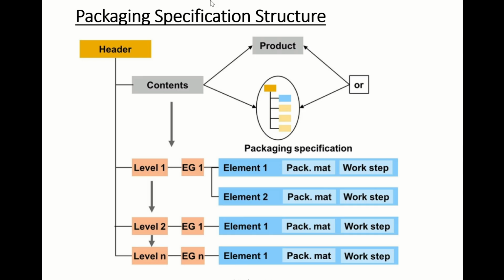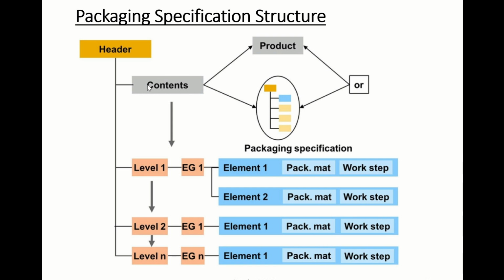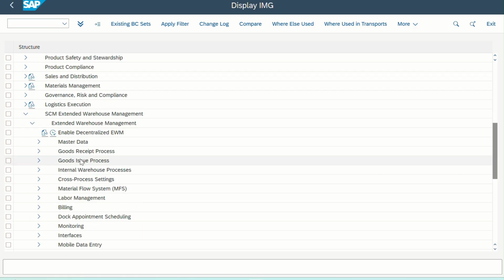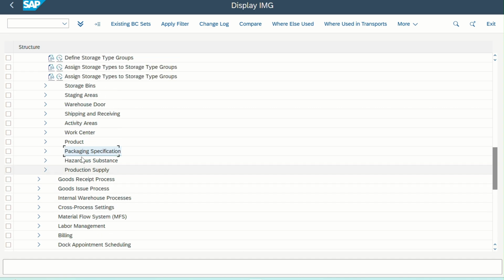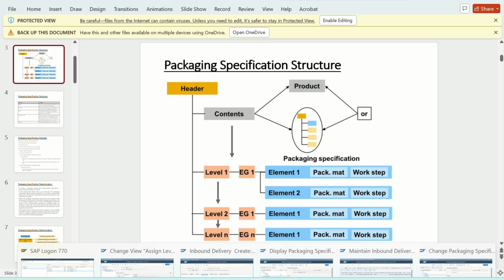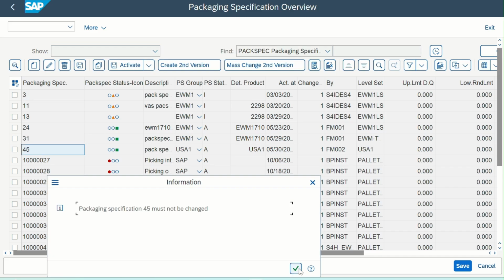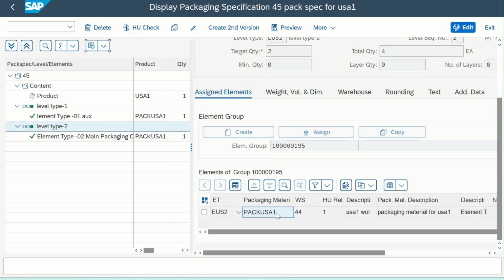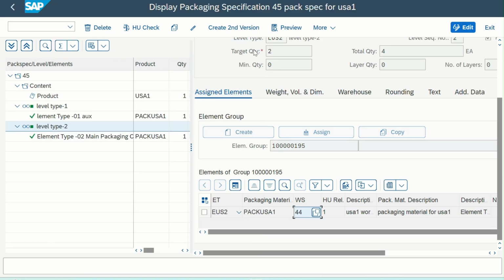How Packaging Specification Works in SAP EWM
In this video, we explore Packaging Specification in SAP EWM — one of the key concepts in warehouse management.
You’ll learn how packaging specifications define the packing structure, quantity, and hierarchy for materials and handling units during inbound process.

🚀 Ready to enhance your SAP skills?

🔥 Elevate your SAP proficiency with Faraz Mohsin's expertise! Join our live SAP Training at training.enfogenconsulting.com for hands-on learning and valuable insights. Explore additional resources and informative videos at Enfogentraining.com. Enfogen Consulting - Your Gateway to SAP Success! 🚀